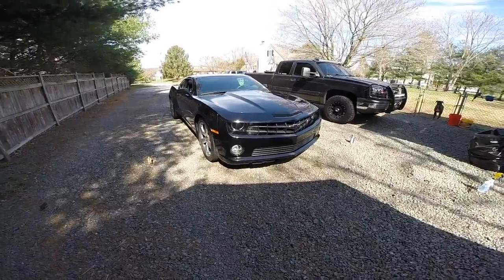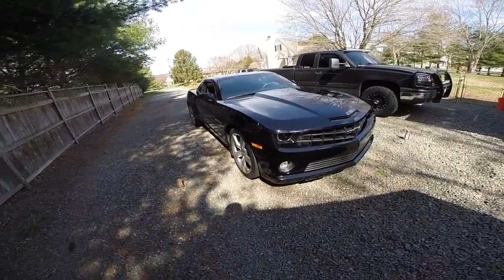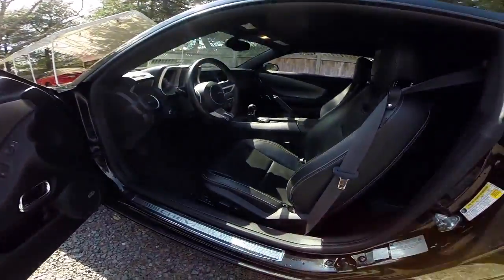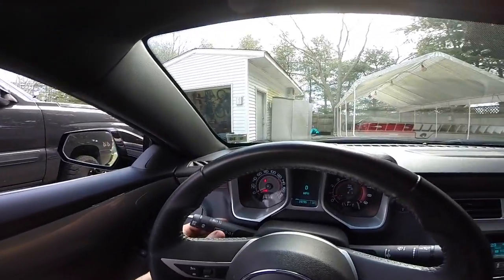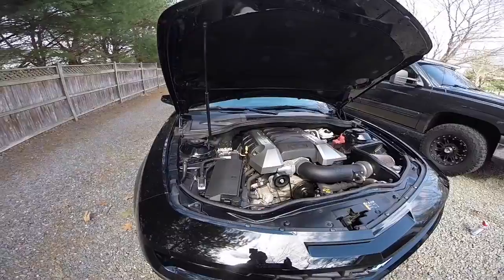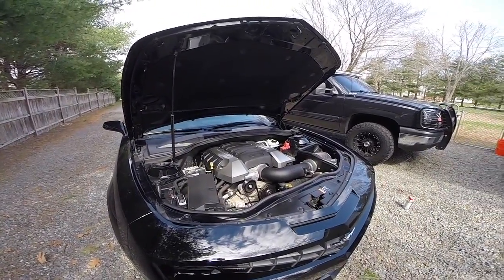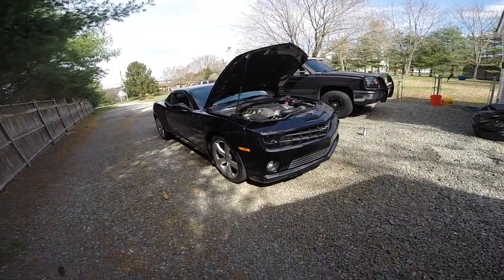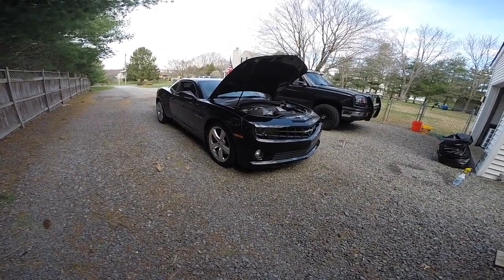Top 5 Things I love About the 2011 camaro 2ss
This video is about Top 5 things I love About the 2011 camaro 2ss